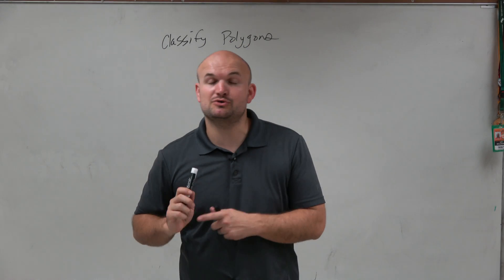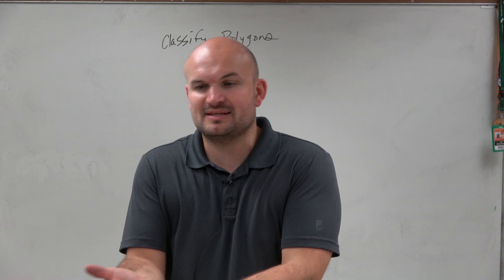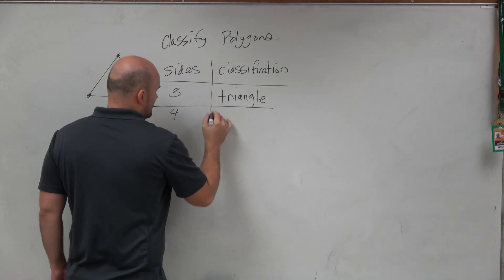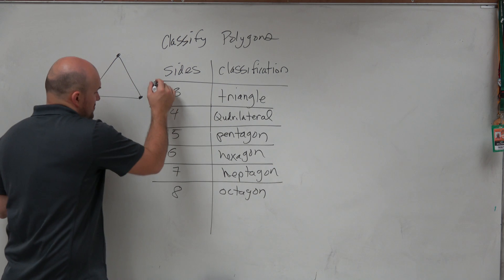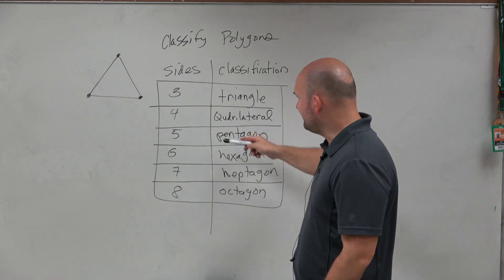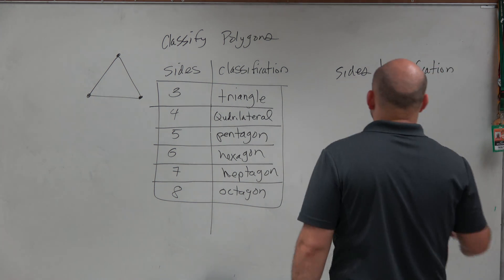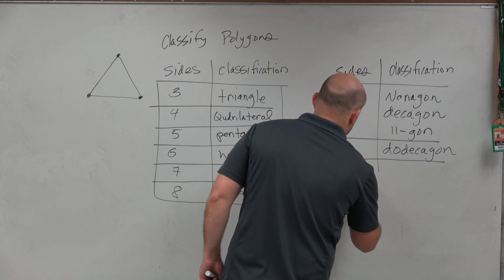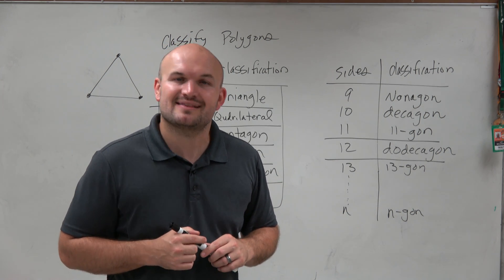How to classify polygons based on the number of sides